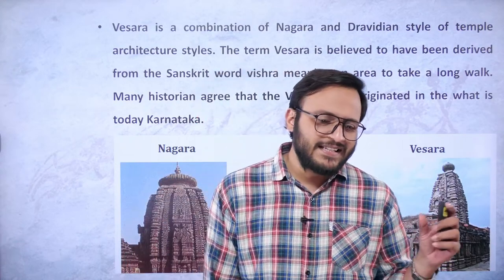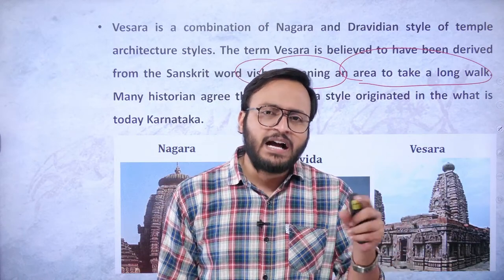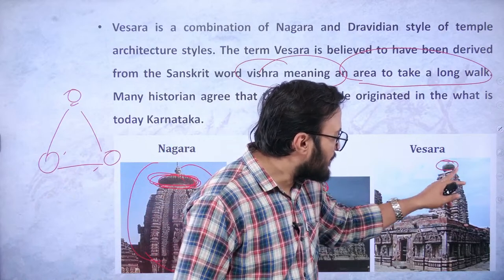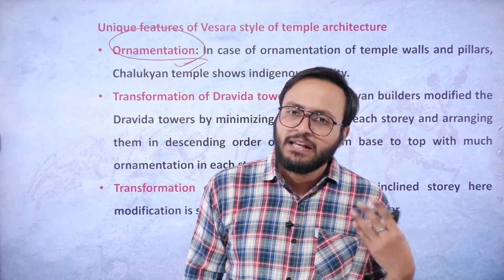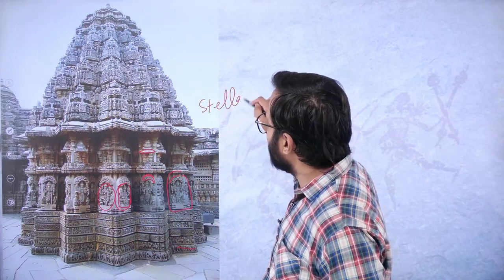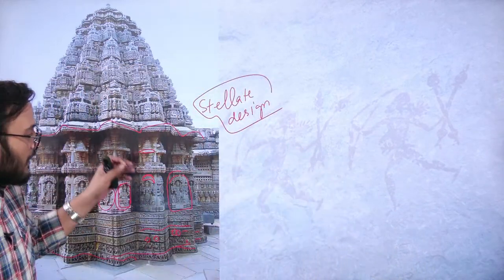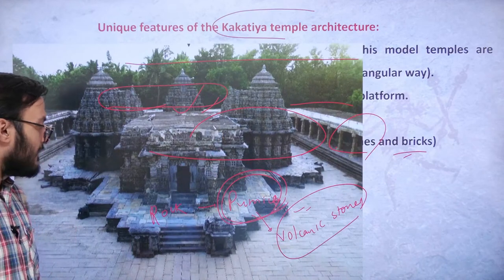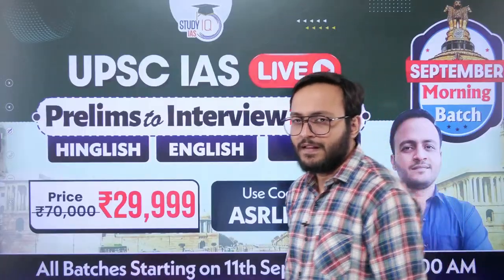SANSKRITI : THE SERIES OF ART & CULTURE FOR UPSC | StudyIQ IAS English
The art and culture has proven to be a great riddle for the. UPSC students recently. In this series, studyIQ IAS English describes the temple architecture which emerged as structural arts during the Gupta and post Gupta period and saw its regional variations throughout the subcontinent. This lecture will take on the initial developments which led to the construction of impressive structural monuments later popular as Nagara, Dravid and Vesara style of Temple architecture.  This session will deal with the magnificent chola architecture which emerged as the most spectacular temple construction style in India, still known for its magnanimous and outstanding stonecrafts.

Batch Starting on 11th September 2023 | Daily Live Classes at 8:00 AM

बैच 11 सितंबर 2023 से शुरू हो रहा है| बैच का समय सुबह 8:00 AM

Batch Starting on 16th Sept 2023 | Daily Live Classes at 6:00 PM

Batch Starting on 18th Sept, 2023 | Class Timing -1:00 PM

Batch Starting on 20th September, 2023 | Class Timing -1:00 PM

Batch Starting on 15th Sept 2023 | Daily Live Classes at 6:00 PM